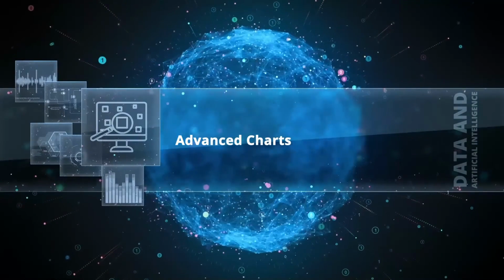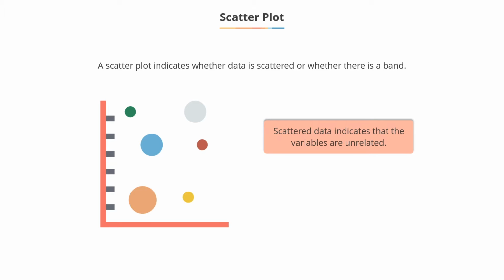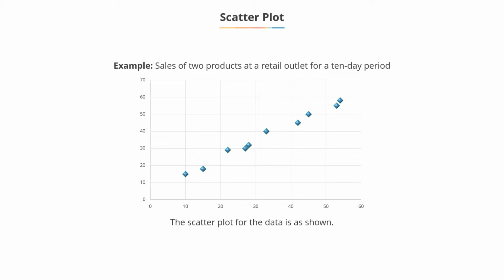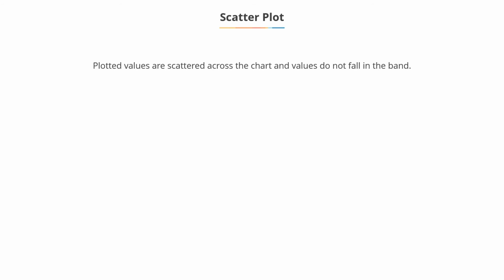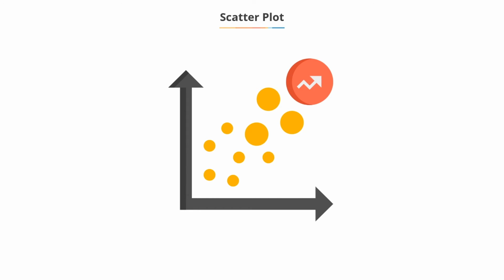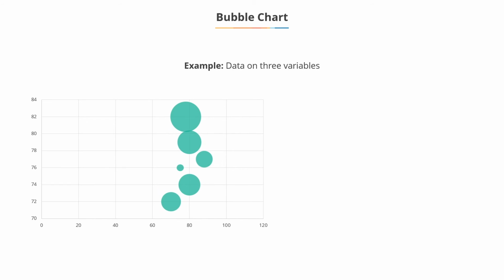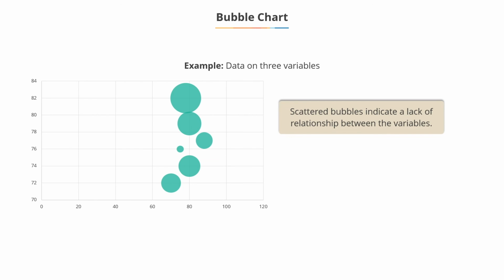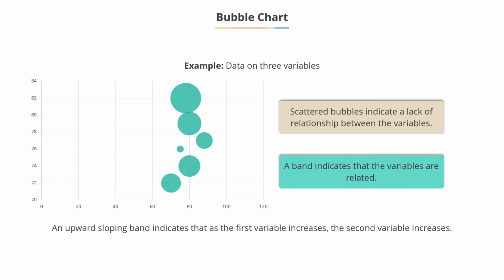4.04 Advanced Charts